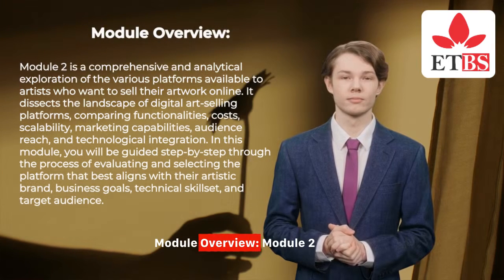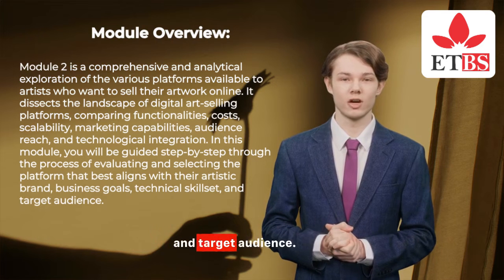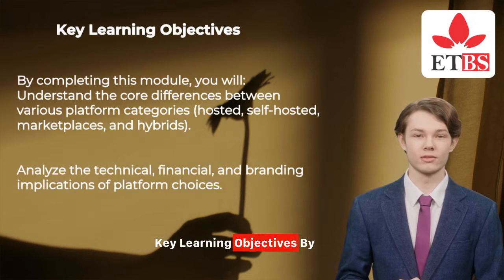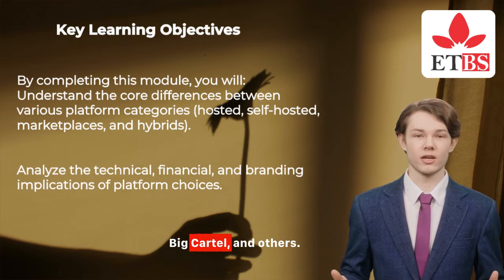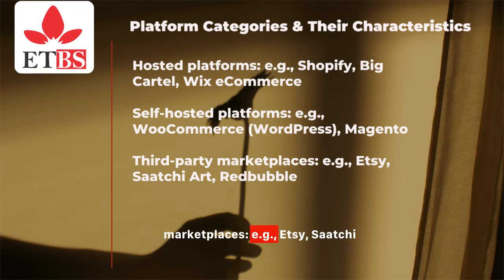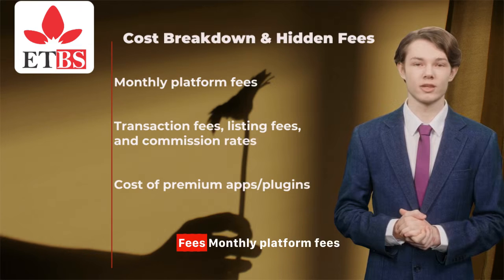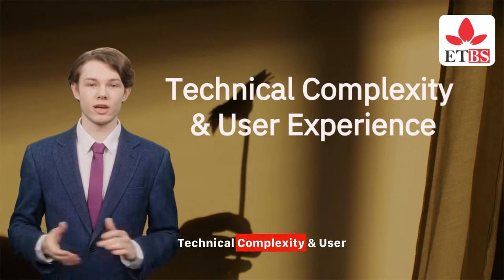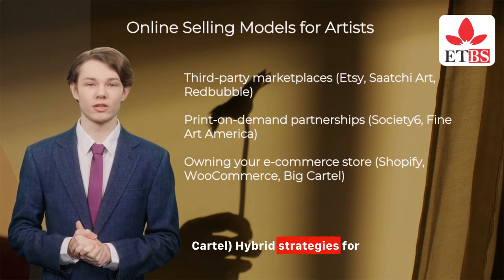SETTING UP AN ONLINE ART STORE Module 2 Choosing the Right Platform for Your Art Store copy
Module 2 is a comprehensive and analytical exploration of the various platforms available to artists who want to sell their artwork online. It dissects the landscape of digital art-selling platforms, comparing functionalities, costs, scalability, marketing capabilities, audience reach, and technological integration. In this module, you will be guided step-by-step through the process of evaluating and selecting the platform that best aligns with their artistic brand, business goals, technical skillset, and target audience.
The module emphasizes strategic decision-making in platform selection, warning against the common pitfalls of choosing platforms based solely on trends or peer preference. We examine self-hosted vs. hosted platforms, third-party marketplaces vs. independent stores, and hybrids. By the end, artists will possess the evaluative tools to choose not just a place to sell, but a foundation to build a lasting online art business.
By completing this module, you will:
Understand the core differences between various platform categories (hosted, self-hosted, marketplaces, and hybrids).

Analyze the technical, financial, and branding implications of platform choices.

Assess the advantages and limitations of major platforms like Shopify, Etsy, WooCommerce, Big Cartel, and others.

Match their artistic goals with appropriate e-commerce technology and audience reach.

Plan for integration with payment gateways, shipping systems, SEO tools, and marketing plugins.